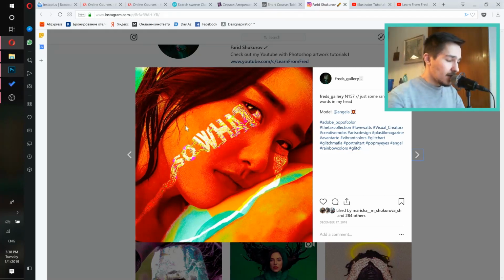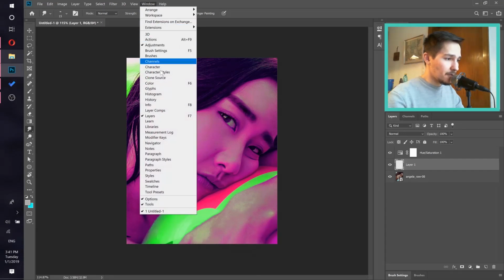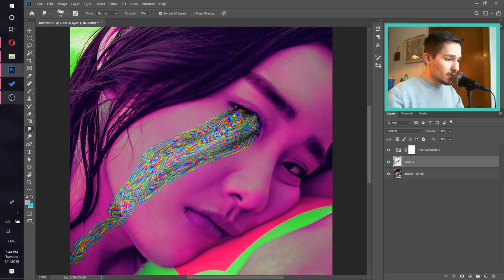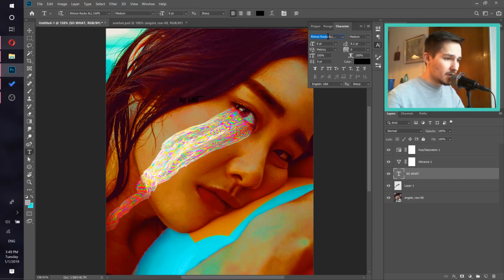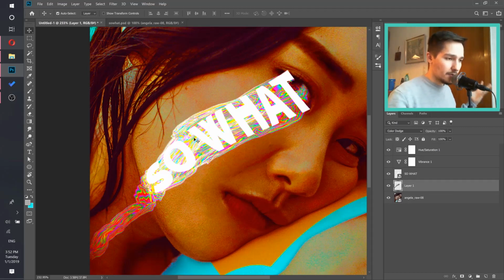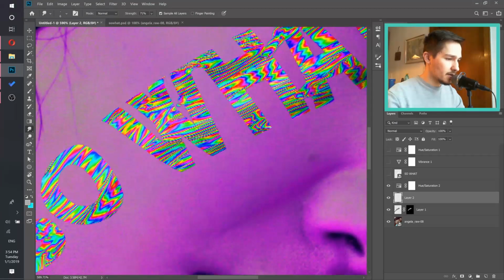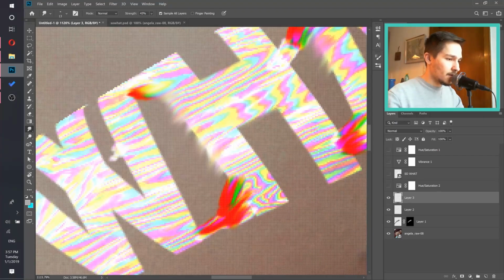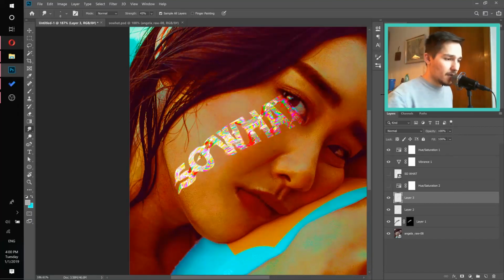Glitch Text Effect - Photoshop Manipulation Tutorial Episode 3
Create a Glitch Text Effect in Photoshop with this cool technique. This is a detailed tutorial that will guide you and explain the technique and concept behind it.

Do you want to learn how to create:
- stunning artworks🖌️
- amazing animations🎞️

Glitch Text has been a trend on Instagram for a long time, that is actually why I decided to do a tutorial on it. This technique has been shown already in my other tutorials but I always add something new to it. So here you go, the newest version of this effect for you guys :)

This are the steps you need to take:
1. Create a Hue/Saturation adjustment layer.

2. Change the Hue to whatever value. Make the saturation really high.
Hue is actual effect that helps us reach this colorful effect and create glitchy colors. You will see why in next steps.

3. Choose the Smudge Tool in the left tools menu. This tool will help us mix all the colors and create the rainbow colors.

4. Create and empty layer. The layer should be located between the image and Hue/Saturation layer.

5. Start drawing on the empty layer. And boom chakalaka boom :D
You will see this beautiful colors appear on your canvas. How awesome is that?!